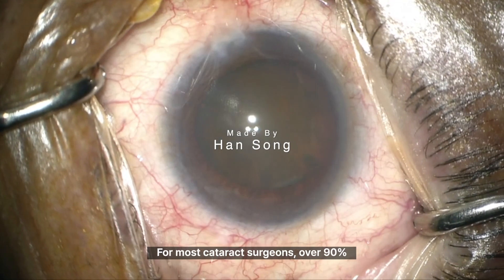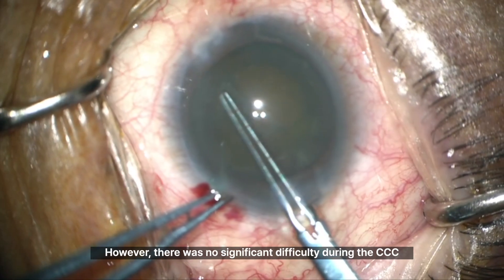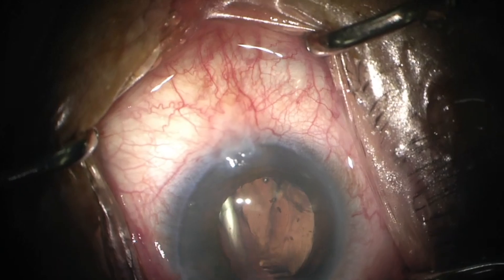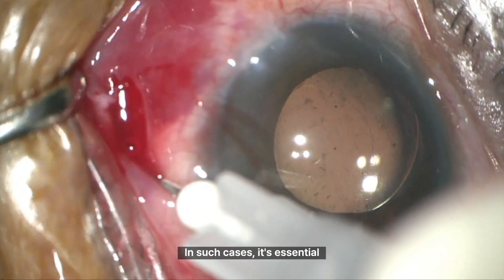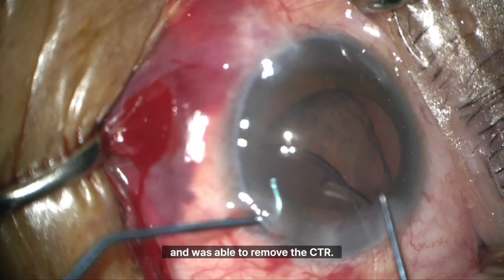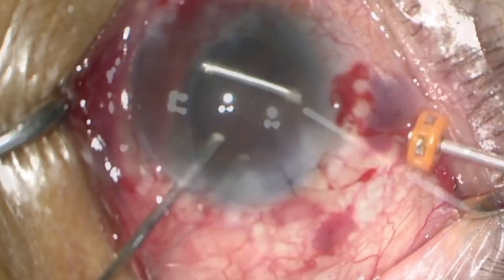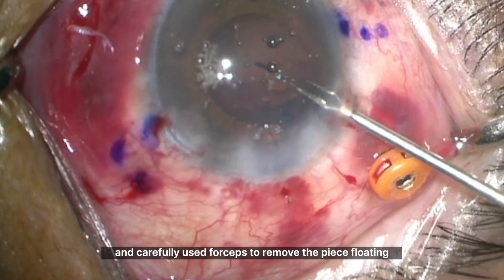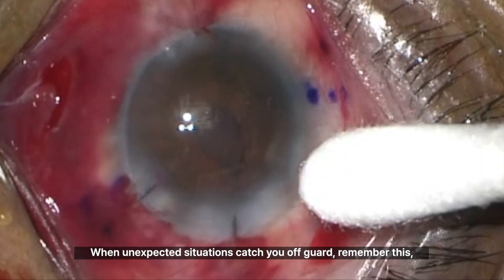Zonulysis after IOL insertion - overcoming chaos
As a cataract surgeon, you know that over 90% of cataract surgeries are routine. However, for the remaining 10%—the challenging cases—things can get complicated. Despite careful preparation and anticipating potential scenarios, unexpected situations can still arise, leaving you questioning your next move.

In this video, I'll shares my  personal experiences with difficult cataract cases, offering insights into how to stay calm and adjust strategies to overcome unforeseen challenges. Together, let’s explore whether there was a better approach to tackle these situations and learn how to handle similar cases in the future.

chapter

00:00 - intro
00:33 - case review
01:29 - CCC
02:24 - CCC margin review
03:07 - CTR insertion
03:38 - vitreous prolapsed
03:56 - Subtenon anesthesia
04:28 - CTR extraction
05:18 - IOL removal
05:54 - Anterior vitrectomy (pars plana)
06:27 - IOL scleral fixation(Yamane)
08:27 - outro

❗❗❗알림❗❗❗
해당 채널의 영상은 제가 시행한 수술에 대한 교육적 목적으로 제공됩니다. 영상에는 수술 장면이 포함되어 있으며, 일부 시청자에게 잔인하게 느껴질 수 있습니다. 이 영상은 성인을 대상으로 하며, 미성년자는 시청을 자제해 주시기 바랍니다. 영상의 내용은 의료 교육을 위한 것이며, 개인 맞춤형 조언이나 치료를 대체할 수 없습니다. 정보는 제작 시점의 내용이며, 최신 정보를 참고하는 것이 중요합니다. 영상의 사용에 따른 모든 책임은 사용자 본인에게 있습니다.